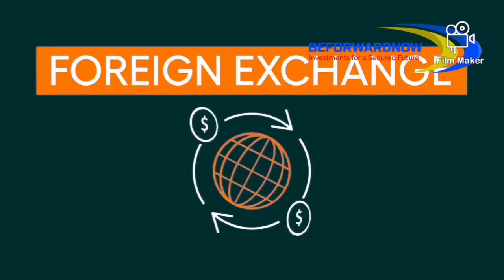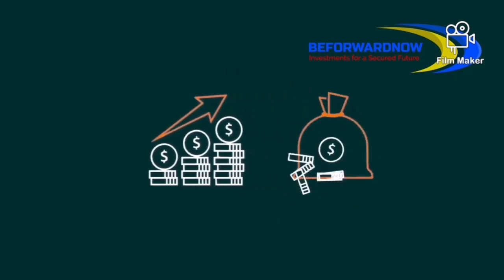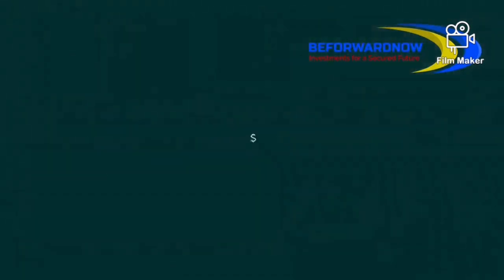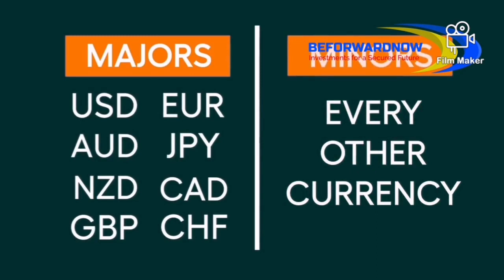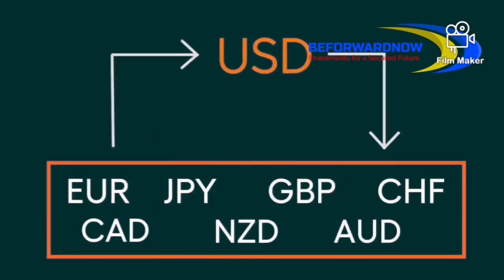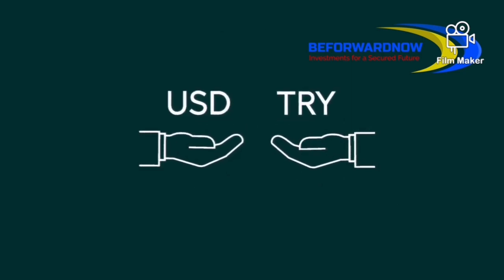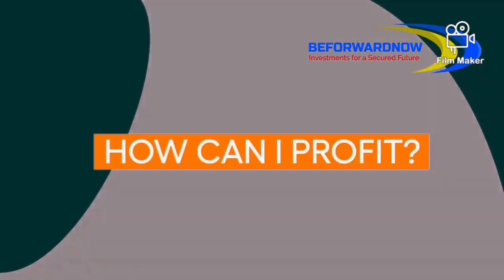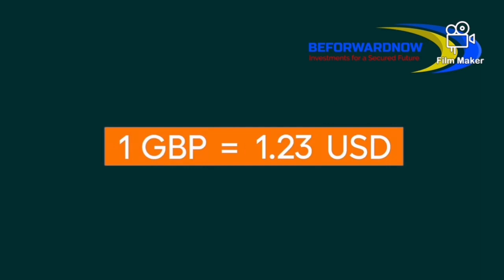how to trade forex with beforwardnow